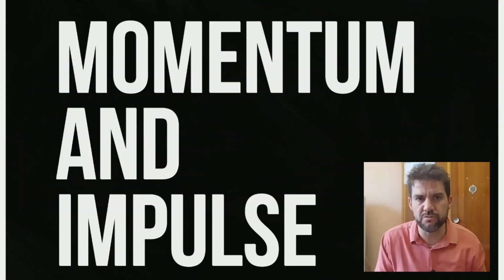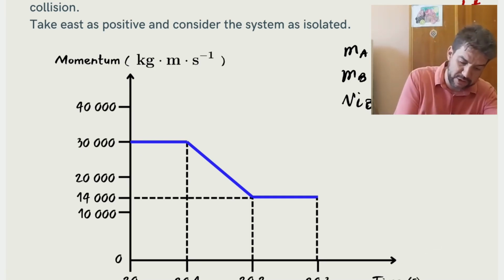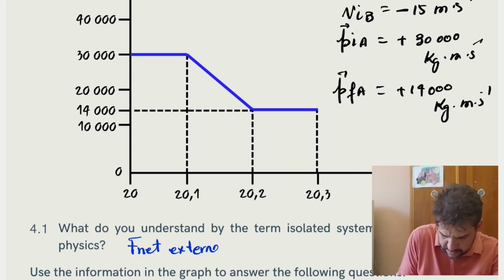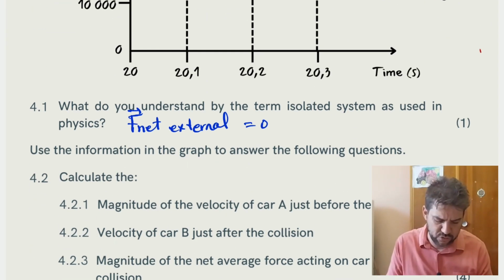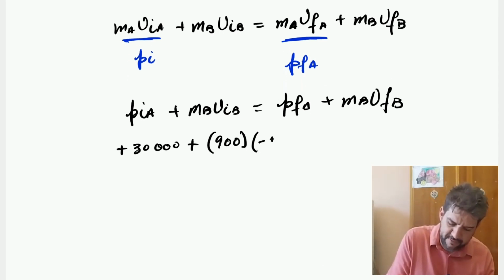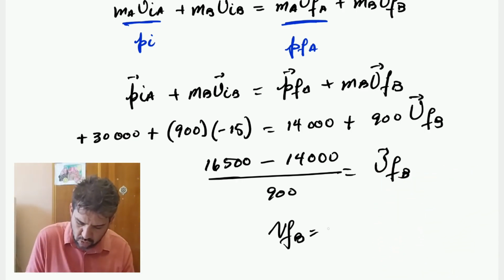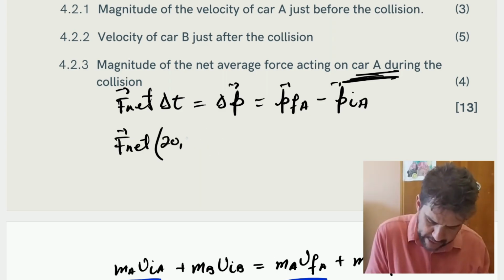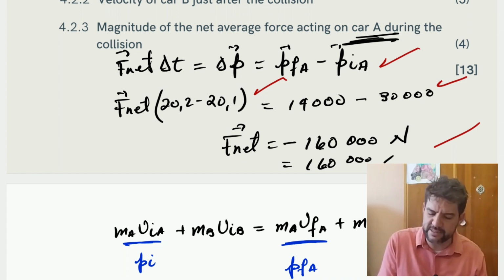Grade 12 Physics | Momentum Question 4 Explained (Impulse & Force–Time Graph)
In this video, we work through Question 4 from the Grade 12 Momentum and Impulse section, focusing on the interpretation of a force–time graph.

We cover:

- Impulse and change in momentum
- Area under a force–time graph
- Calculating the speed after collision
- Exam-style reasoning used in CAPS assessments

This question is typical of Grade 12 Physical Sciences exams and is useful for revision and exam preparation.

📘 Mr G Physics – helping learners understand Physics step by step.